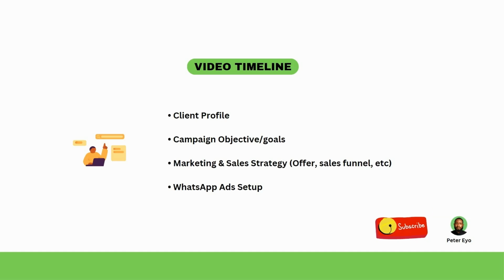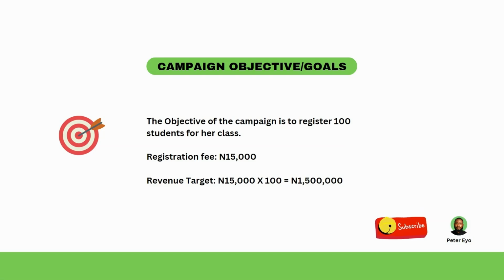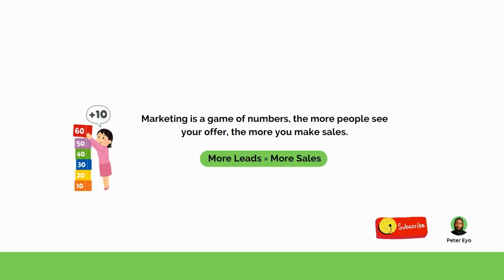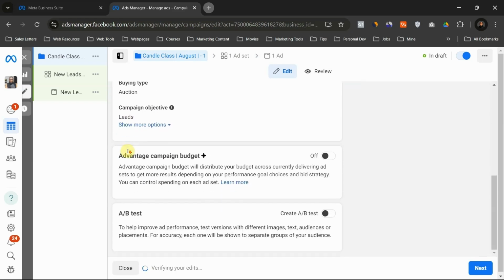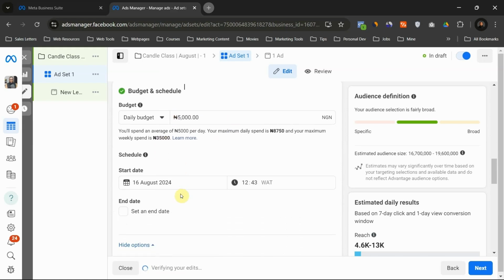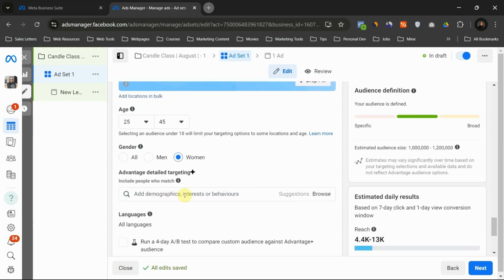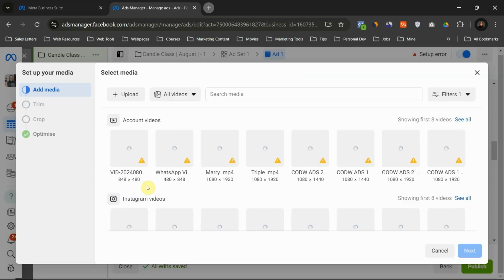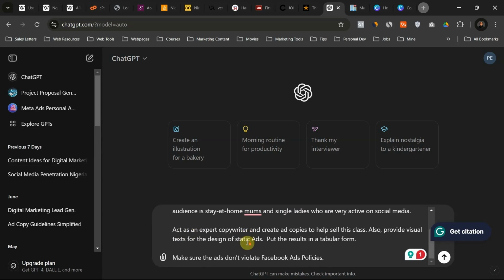How To Sell More On WhatsApp | Made N375K In 6 Days With WhatsApp Ads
Do you want to learn how to make more sales on WhatsApp and how to run WhatsApp Ads on Facebook?

In this video, I will show you how to set up your WhatsApp Ads for maximum profitability.

This is also a case study of how my client made N375k in 6 days.

WhatsApp is a powerful platform for marketing your products and services, allowing you to connect and communicate with your potential customers.

By the end of this video, you will have a clear and practical understanding of how to sell on WhatsApp using Facebook Ads and grow your business with WhatsApp marketing.

If you want to learn more about how to sell on WhatsApp and run WhatsApp Ads on Facebook, watch this video until the end, and don’t forget to subscribe to my channel and hit the like button.

If you have any questions, drop them in the comment section.

Do you want me to help you build a tribe of loyal clients and customers?